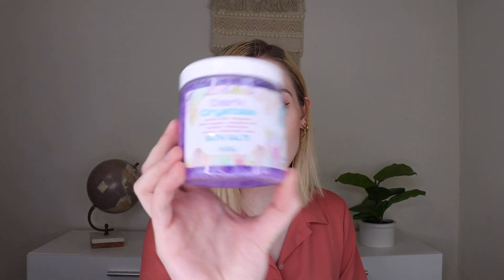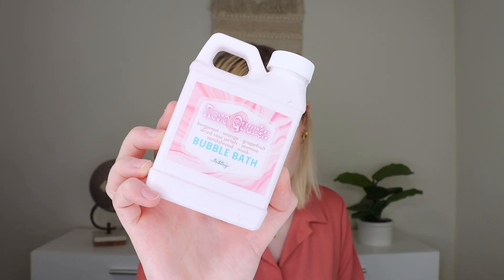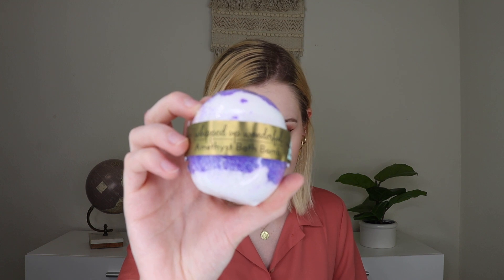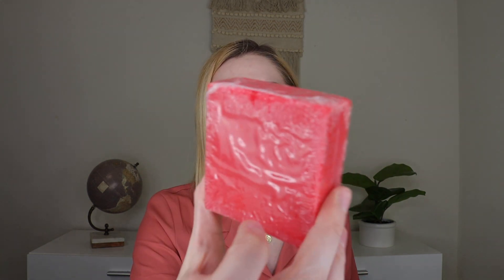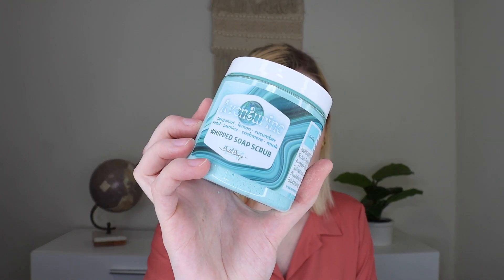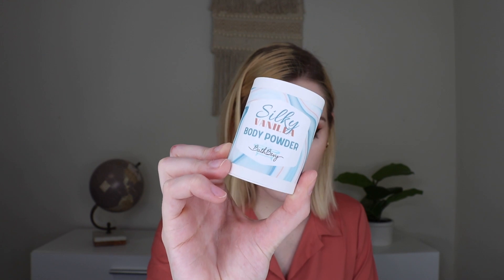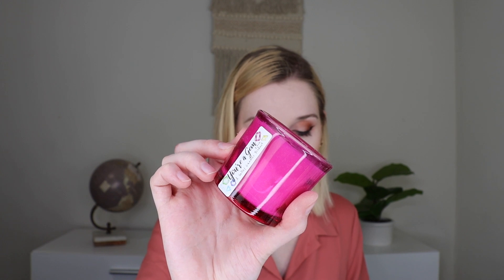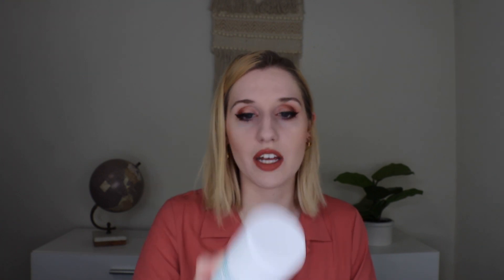Bath Bevy | May 2021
Makeup I am wearing:
-Nars: Blush (Gaiety)
-Laura Mercier: Matte Radiance Baked Powder (01)
-Milk Makeup: KUSH Waterproof Mascara
-Girlactik: Long Lasting Matte Lip Paint Liquid Lipstick (Bashful)